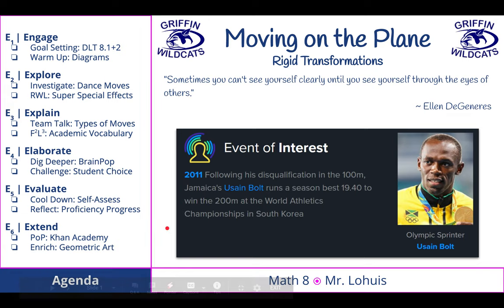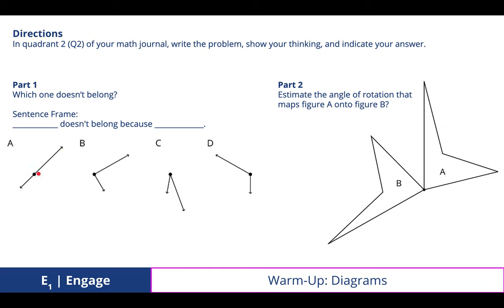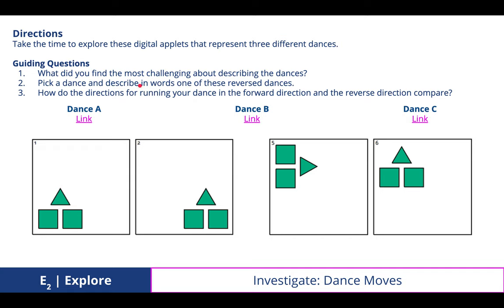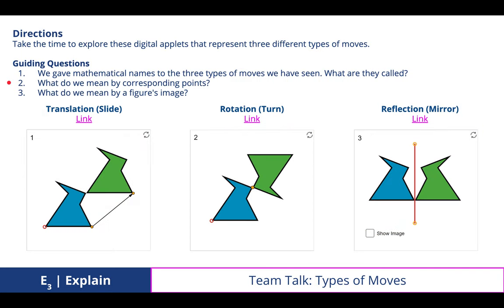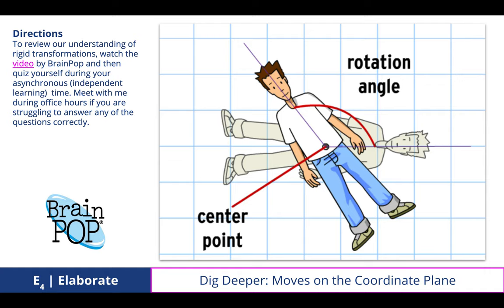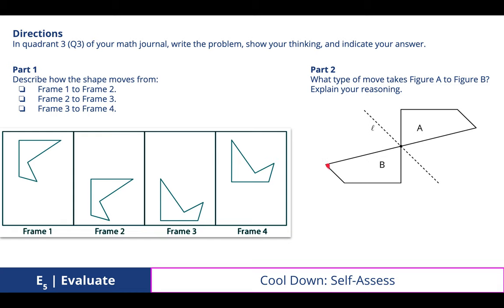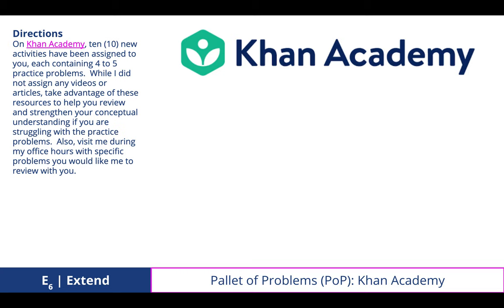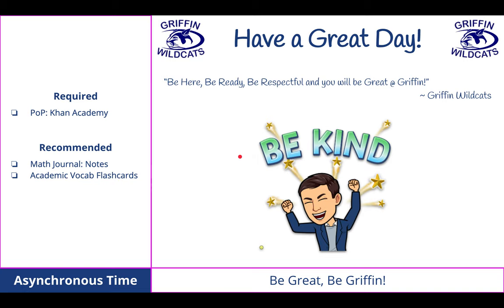M8M1L1: Moves On the Plane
Math 8: Module 1: Rigid Transformations
Lesson 1: Moves On the Plane